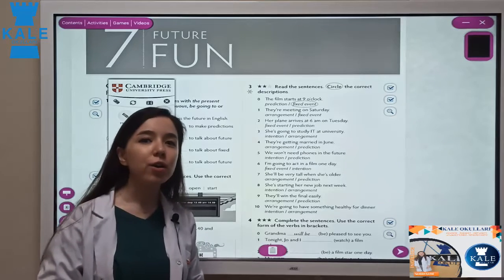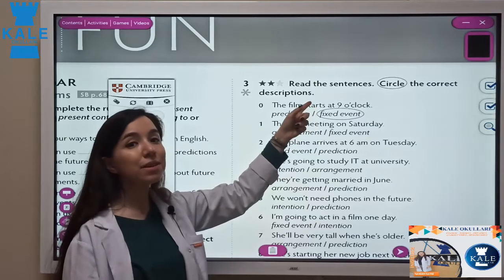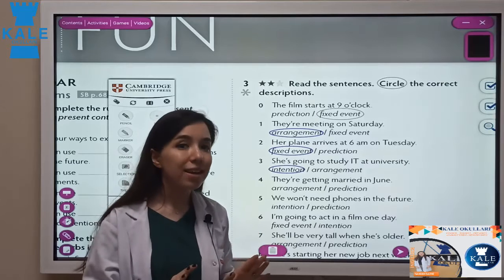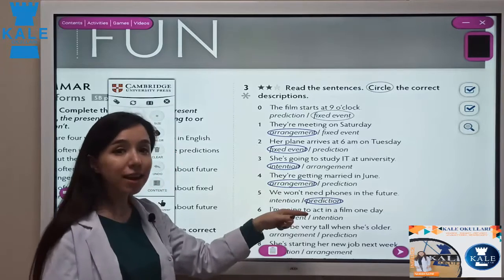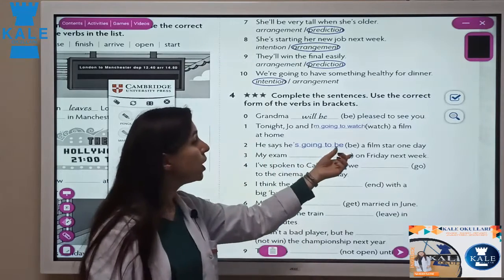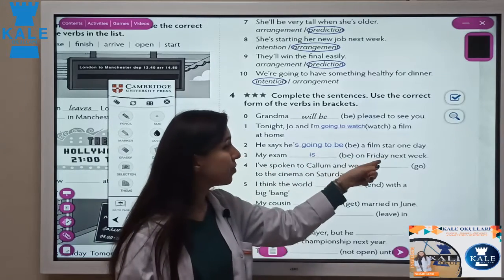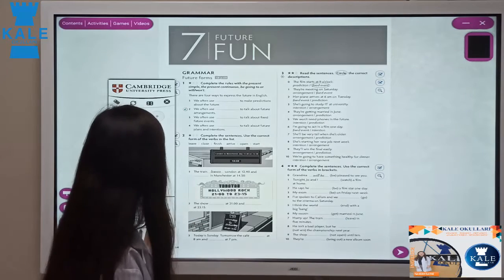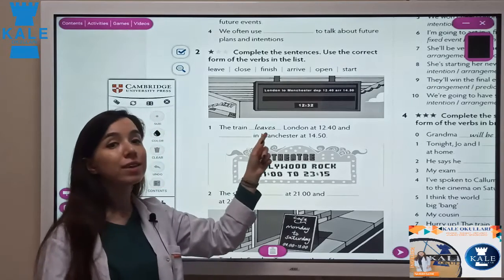İNGİLİZCE (11.SINIF) 1.DERS(6.HAFTA)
KALE OKULLARI

Doğu Marmara bölgesinde 24 şubesi bulunan bir okul zinciri olan kurumumuz; Anaokulu, İlkokul, Ortaokul, Anadolu Lisesi, Meslek Lisesi seviyelerindeki öğrencilere hizmet vermektedir.

“Kaliteli eğitimin güvenilir adresi!”

 Tecrübe, güven ve yenilikçi eğitimin “KALE” si olan kampüslerimizde tam donanımlı sistemimiz ve akademik kadromuz ile geleceği aydınlatacak olan gençlerimize destek vermekten mutluyuz.

Sakarya Kampüs ( Anaokulu-İlkokul-Ortaokul-Anadolu Lisesi-Meslek Lisesi)
Adres: Ozanlar Mah. Şehit Üstteğmen Cengiz Ulusinan Sk. No:63  Adapazarı / SAKARYA

Serdivan Meslek Liseleri
Adres: İstiklal Mah. Muhsin Yazıcıoğlu Bulvarı 398.Sk. No:2 Serdivan/SAKARYA

Adres: İstiklal Mah. Prof. Necmettin Erbakan Bulvarı 78.Sk. No:5 Serdivan/SAKARYA